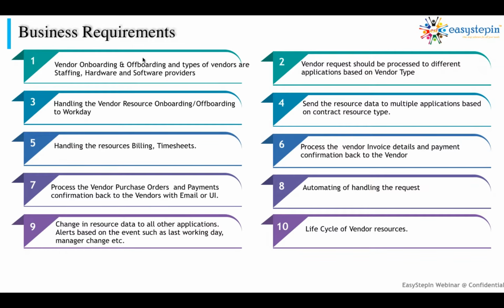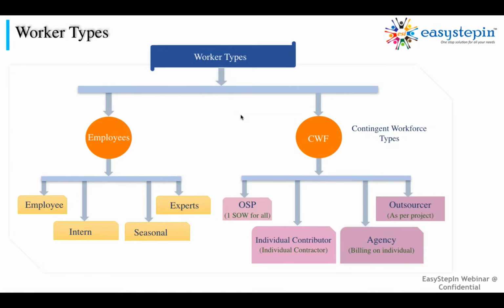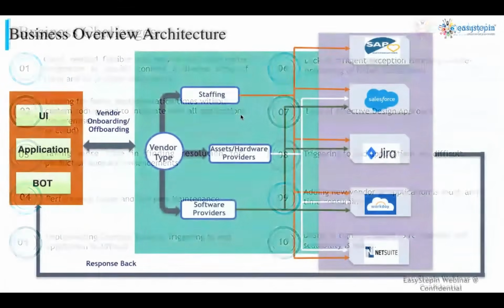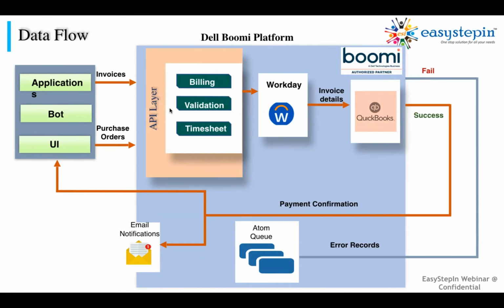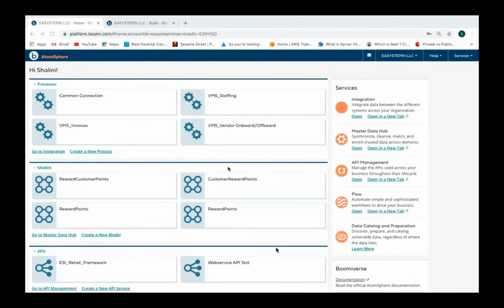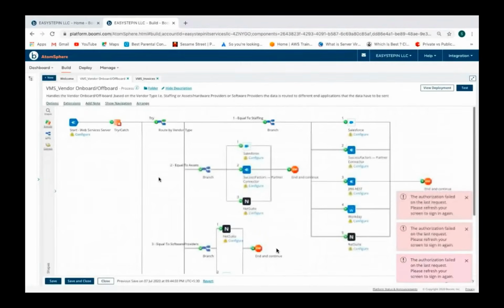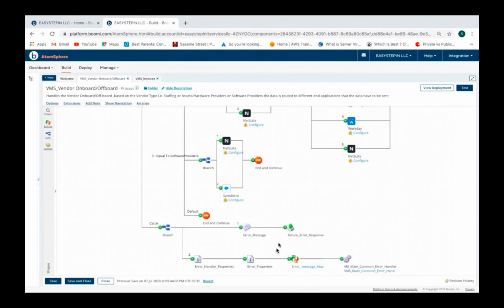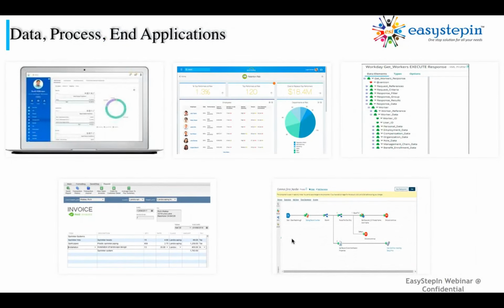EasyStepIn End to End Vendor Management Automation Solution |VMS| DELL BOOMI| iPaaS Business Usecase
In this video, we will be discussing about a vendor management solution that is provided by EasyStepIn